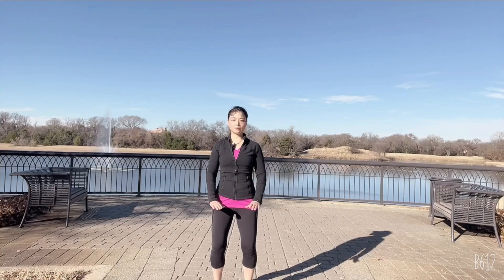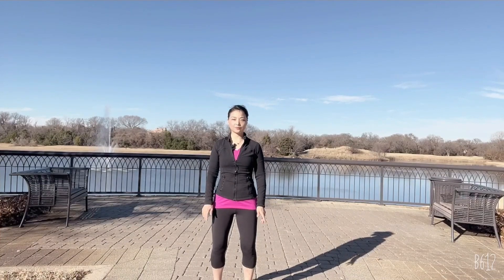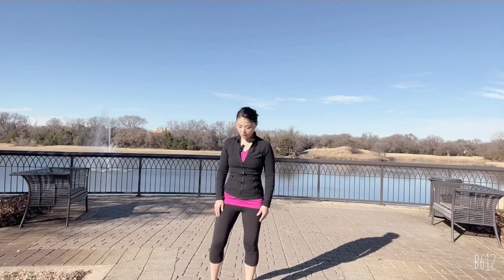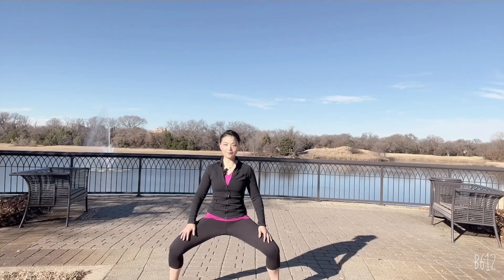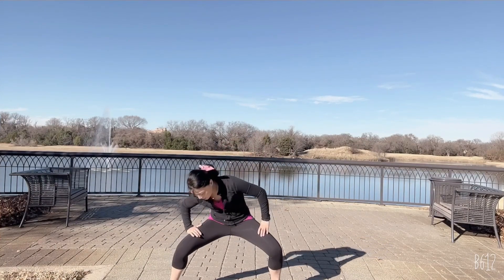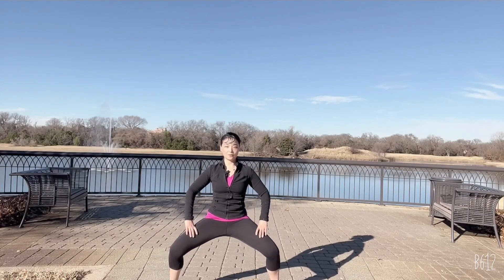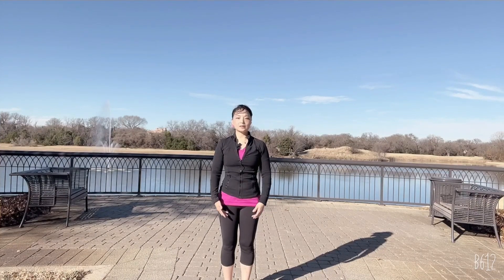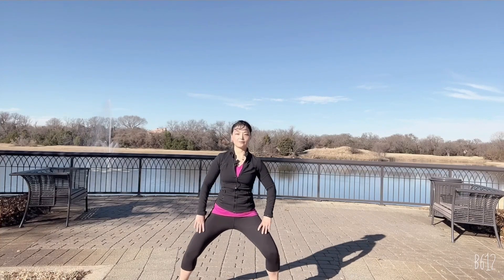CALM HEART IRRITATION/FIRE - Qigong Posture #5 (8 Brocade)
"The Baduanjin qigong(八段錦) is one of the most common forms of Chinese qigong used as exercise. Translated as Eight Brocade, the name of the form generally refers to how the eight individual movements of the form characterize and impart a silken quality (like that of a piece of brocade) to the body and its energy. It is designated as a form of medical qigong, meant to improve health.

This exercise is mentioned in several encyclopedias originating from the Song Dynasty. The Baduanjin as a whole is broken down into eight separate exercises, each focusing on a different physical area and qi meridian.

1) Two Hands Hold up the Heavens
This move is said to stimulate the "Triple Burner"- It consists of an upward movement of the hands, which are loosely joined and travel up the center of the body.
2) Drawing the Bow to Shoot the Eagle / Hawk / Vulture
While in a lower horse stance, the practitioner imitates the action of drawing a bow to either side. It is said to exercise the waist area, focusing on the kidneys and spleen.
3) Separate Heaven and Earth
A smooth motion in which the hands switch positions is the main action, and it is said to especially stimulate the stomach.
4) Wise Owl Gazes Backwards or Look Back
This is a stretch of the neck to the left and the right in an alternating fashion.
5) Sway the Head and Shake the Tail
This is said to regulate the function of the heart and lungs. Its primary aim is to remove excess heat from the heart.
6) Two Hands Hold the Feet to Strengthen the Kidneys and Waist
This involves a stretch upwards followed by a forward bend and a holding of the toes.
7) Clench the Fists and Glare Fiercely (or Angrily)
Largely a punching movement either to the sides or forward while in horse stance. This, is aimed at increasing general vitality and muscular strength.
8) Bouncing on the Toes
This is a push upward from the toes with a small rocking motion on landing. The gentle shaking vibrations of this piece is said to "smooth out" the qi after practice of the preceding seven pieces. " - Source